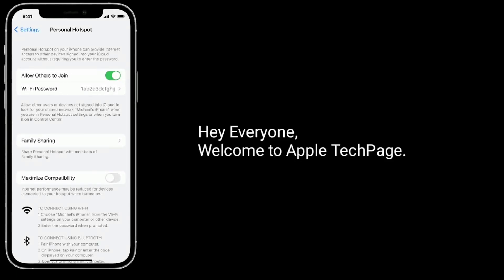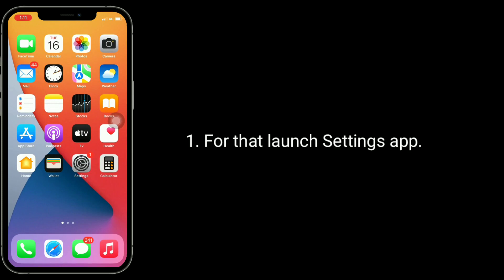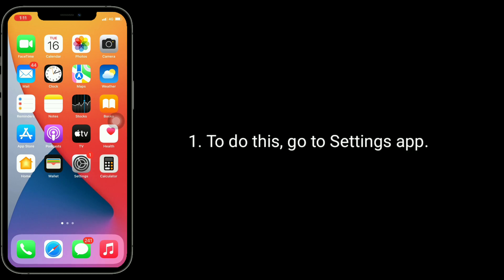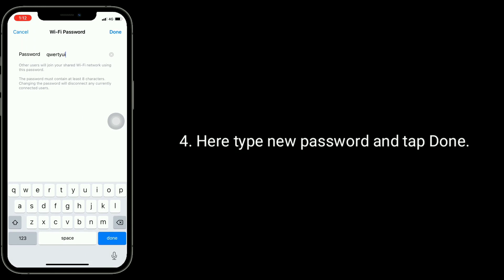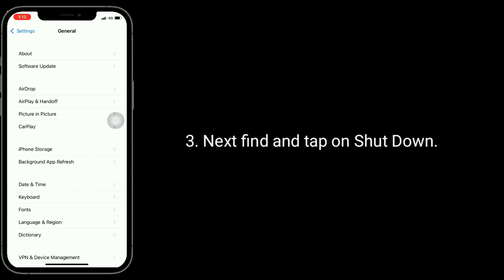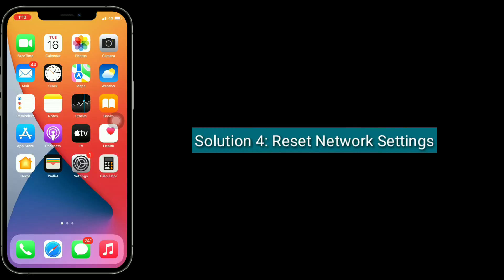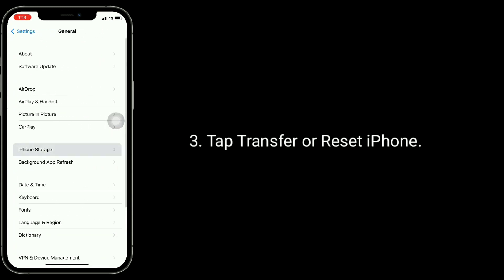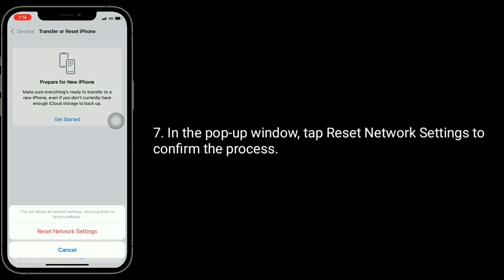Personal Hotspot Not Working on iPhone and iPad in iOS 16/15.6.1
How to fix iPhone personal hotspot not working in iOS 16, iPhone 14 Pro Max Personal hotspot not working, Personal hotspot not showing up on iPhone 14 mini, how to fix iPhone hotspot not working in iOS 16.